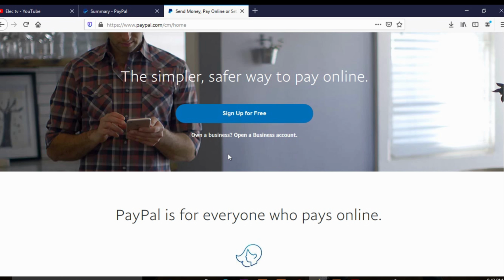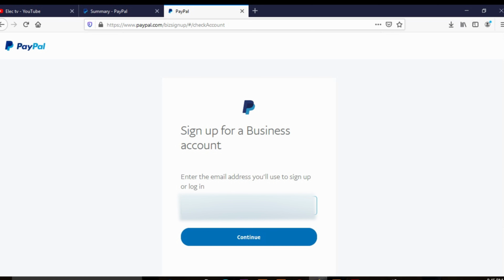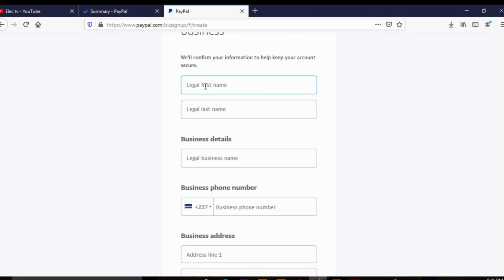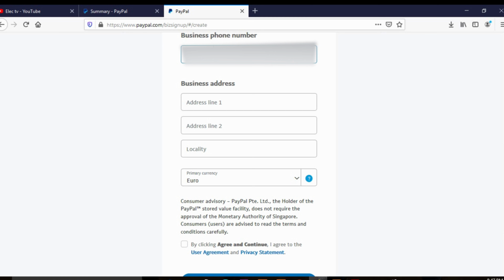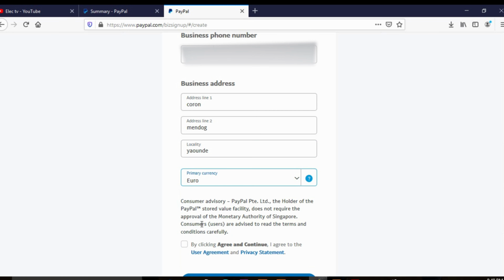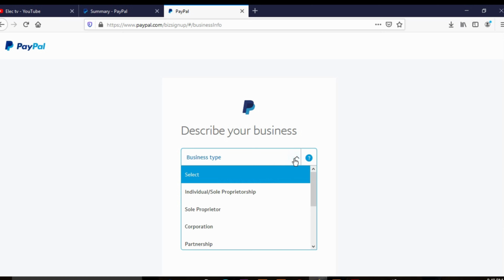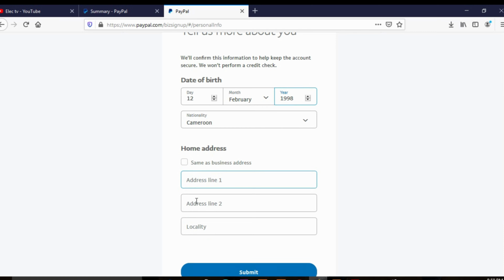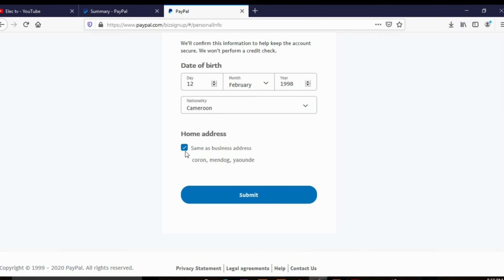How To Create Paypal Business Account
Here's how you can create your PayPal business account: Click on 'Sign up' and then select the option to create a business account. Choose the business account package that suits your needs.

In this Channel you will find video on the following Topics
Free ATM Machine Hack
Making free Money on ATM Machine
Free ATM Code

How to link your card to any bank card

How to get free international text messages
How to get free International Calls
How to read your girlfriend messages
How listen to you friend calls

How to trade with bitcoin
How to make free Money online
How to make money with Cash-app
How making Money with I Q Option
How to trade with I Q Option
How to make money with your phone
How to make Free Money on you tube

UnBoxing and Reviews All Phones
Itel
Iphone
Tecno
Samsung
Hawaii

How to get Free Internet
How to get free internet using vpn
How to get free internet using speaker

thank you for watch and stay bless